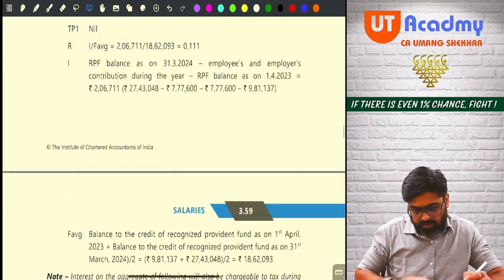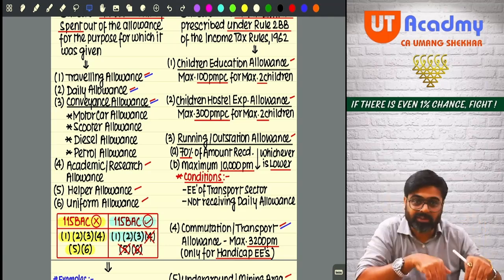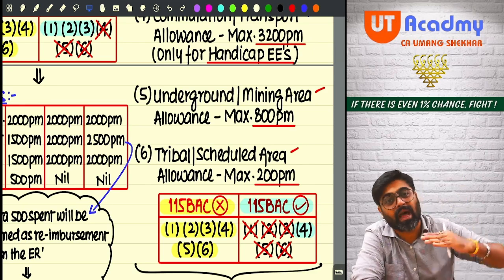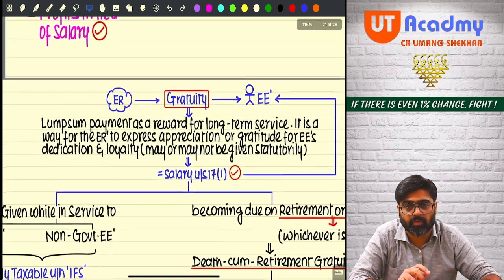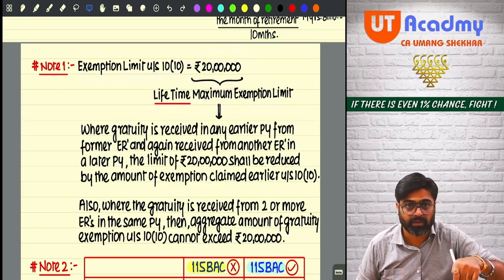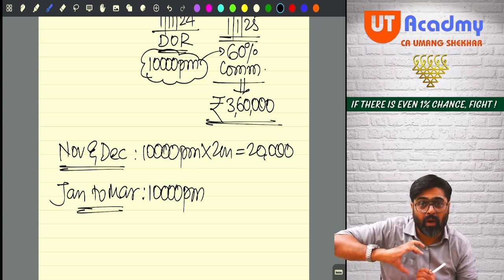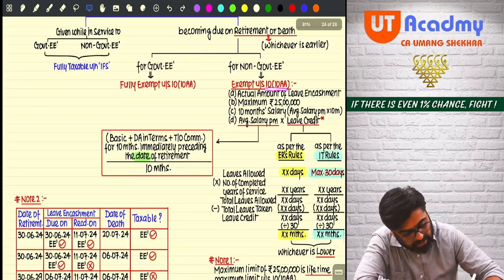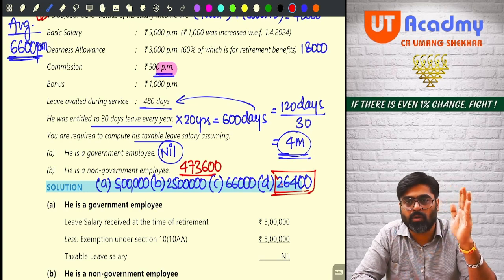Lecture - 10 | CA/CMA INTER DT (INCOME TAX) | 100% ENGLISH | SEP -25 & JAN-26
Topic Covered:
INCOME FROM SALRIES